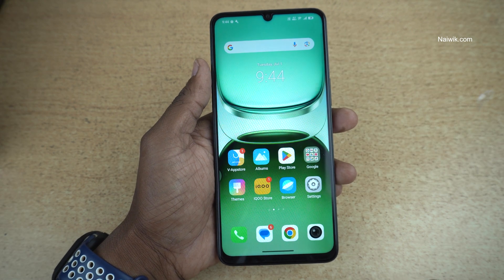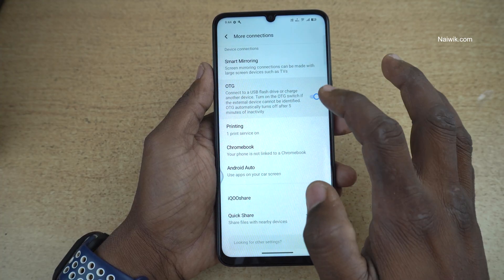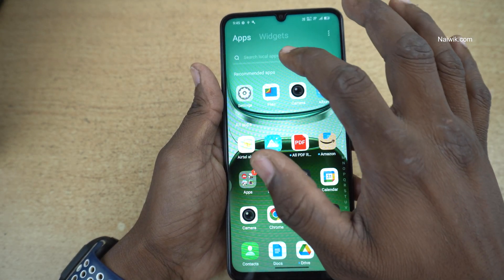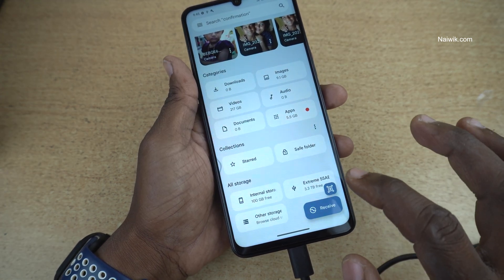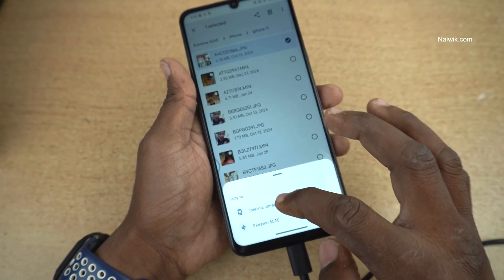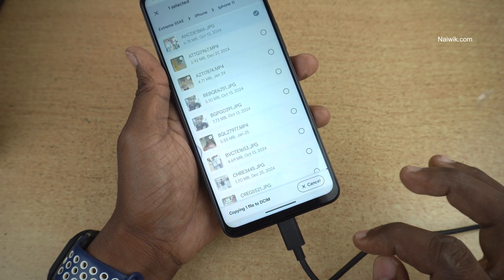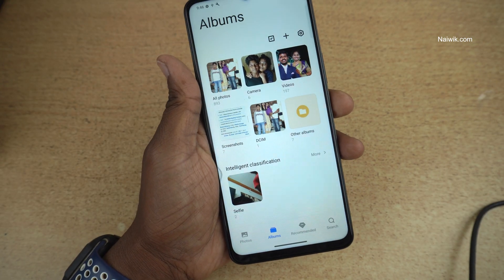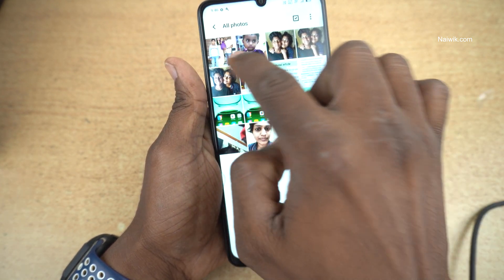How to Use OTG in iqoo Z10 Lite 5G